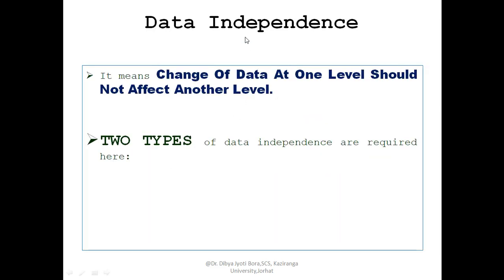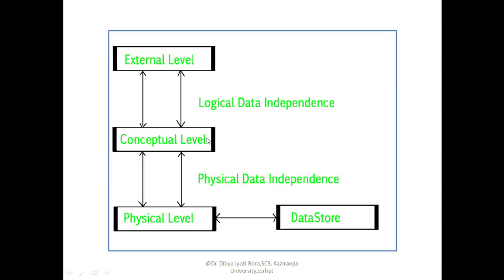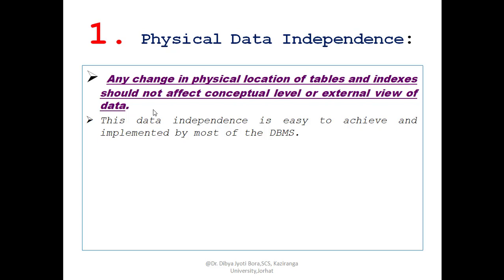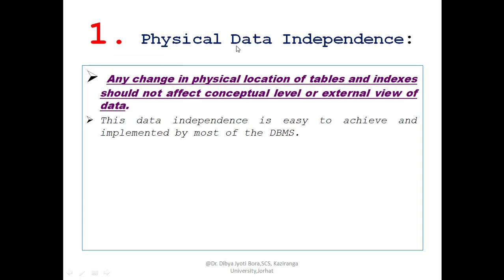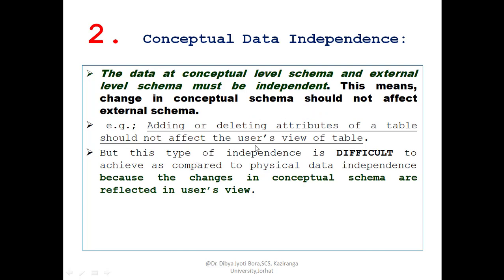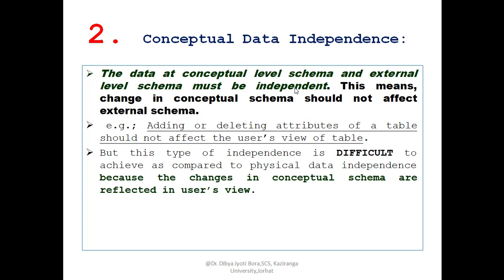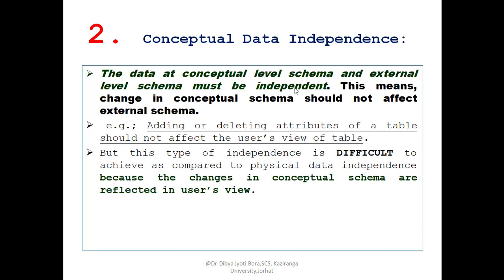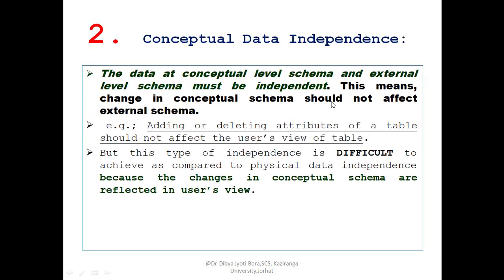DATA INDEPENDENCE IN DBMS|DATABASE MANAGEMENT SYSTEM BY Dr. DIBYA JYOTI BORA|LECTURE#4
THIS LECTURE DISCUSSES DATA INDEPENDENCE IN DBMS: PHYSICAL AND CONCEPTUAL DATA INDEPENDENCE.